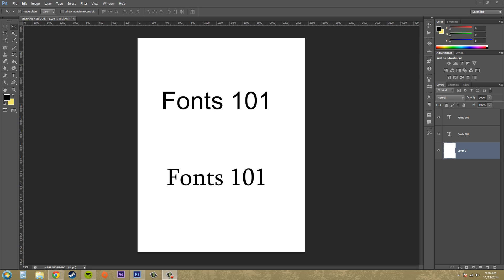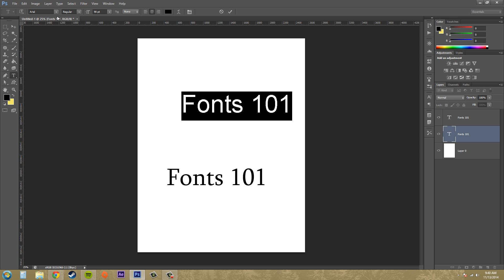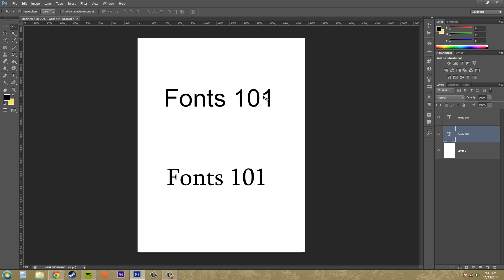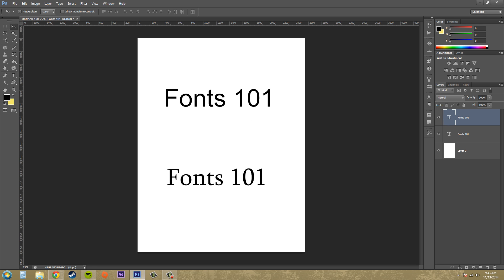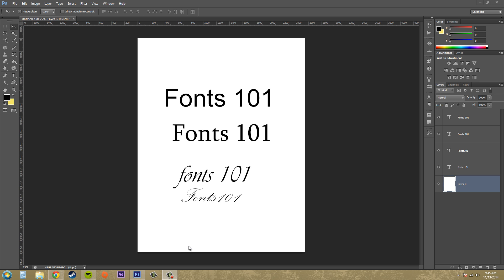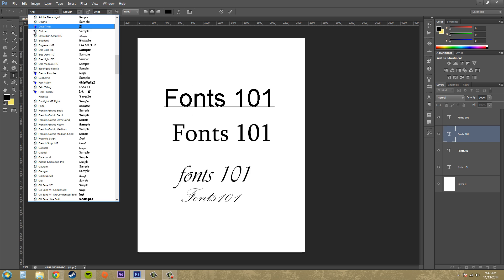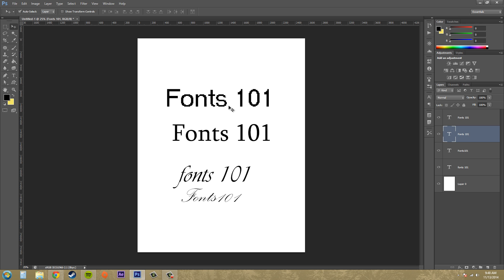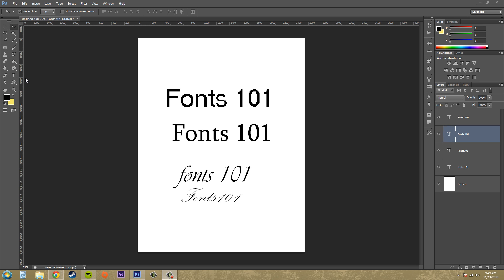Photoshop CS6 Tutorial - 180 - Fonts 101